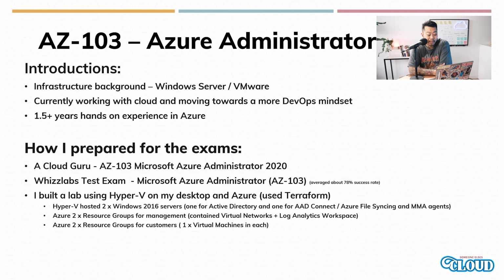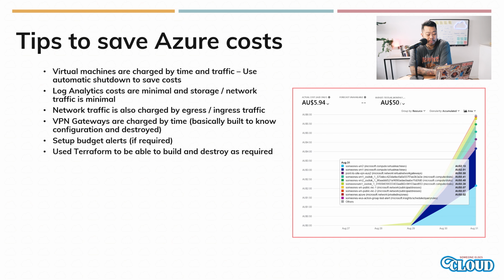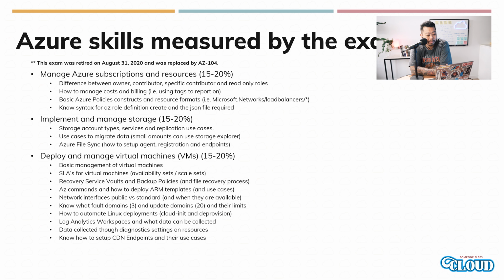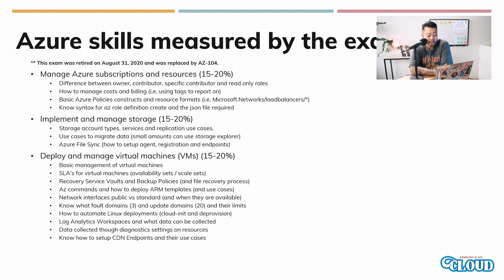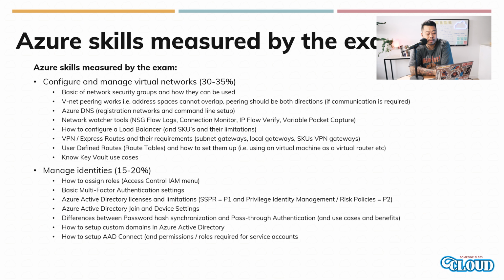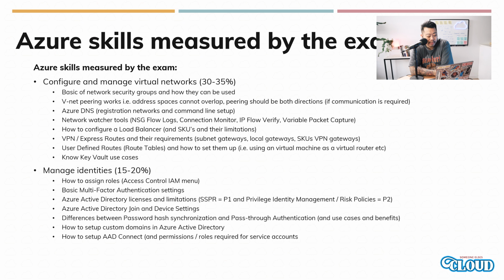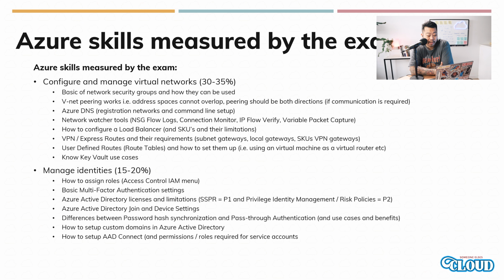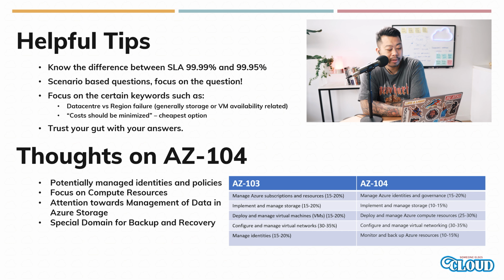EP1: How I passed the AZ-103 Azure Administrator Exam | DevOps | Study | Tutorials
In this Episode we'll be talking about the AZ-103 Azure Administrator exam by Microsoft. Today, I'll share with you my process, the study materials I used, how I built my lab and tips along the way, followed by my thoughts on the new exam AZ-104.

Episode Timecodes:
0:00 - Intro
0:33 -  Episode Intro
1:11 - Who am I?
2:09 - How I prepared for the Exam
3:05 - What's in my Lab?
4:00 - Tips to save Azure costs for your Lab
5:48 - Azure skills measured by the Exam #1
11:54 - Azure skills measured by the Exam #2
17:06 - Helpful Exam tips!
19:45 - Thoughts on AZ-104
22:52 - Closing Thoughts
23:29 - Plans for the Future